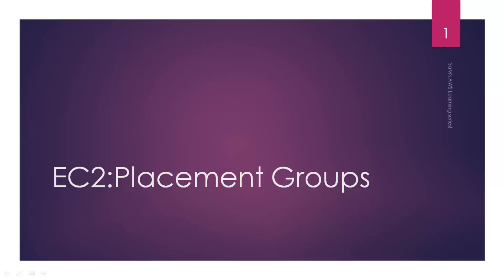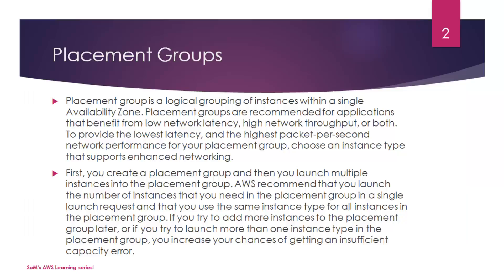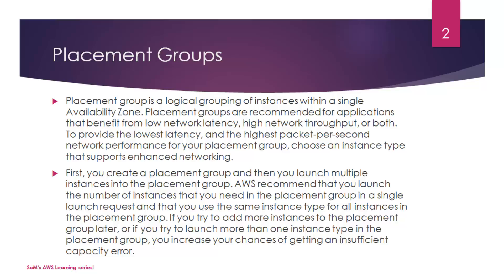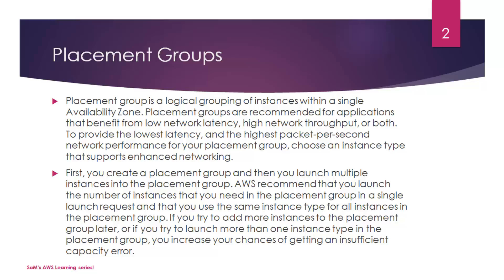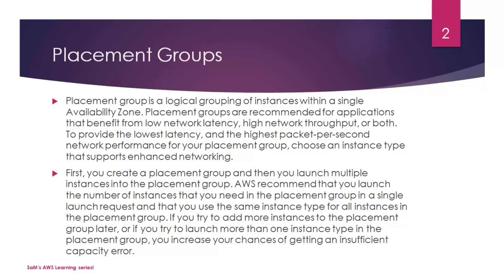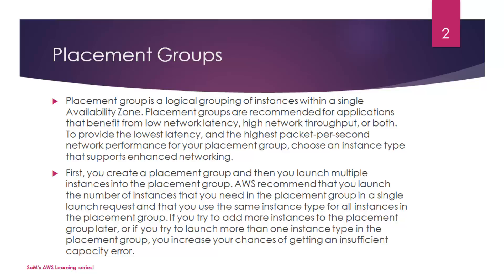AWS tutorial-Part36:Placement Groups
36th video of AWS Solution Architect Associate Exam series by SaMtheCloudGuy.

Placement Groups